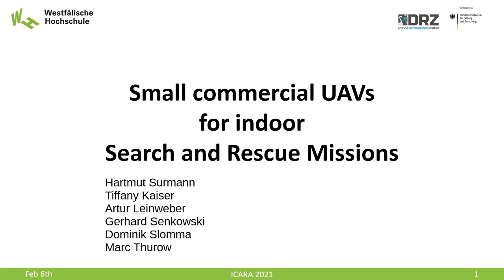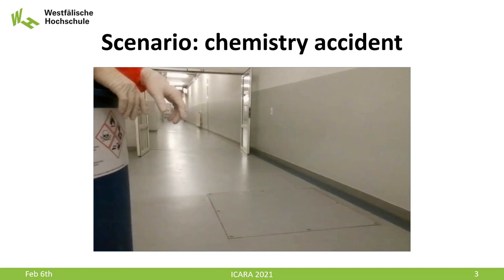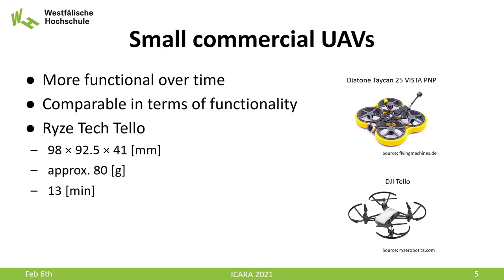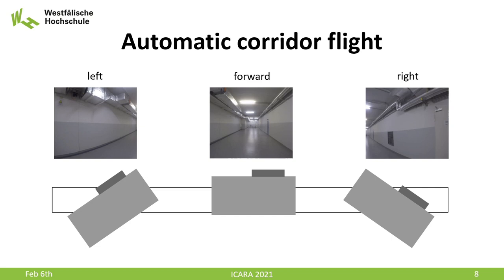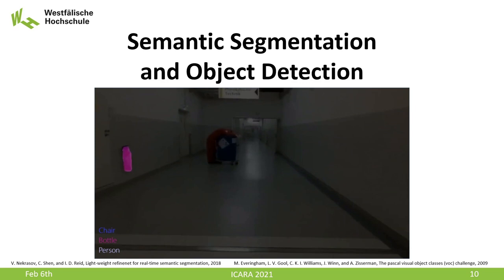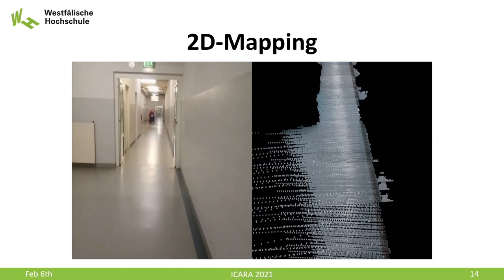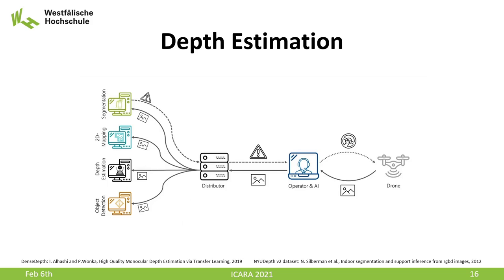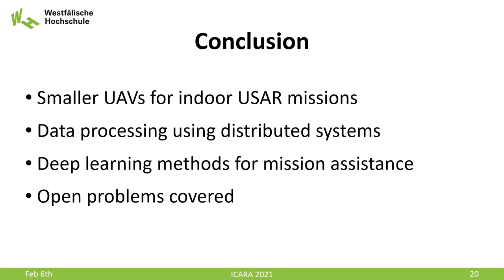Presentation at the ICARA2021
Small commercial UAVs for indoor Search and Rescue Missions

This technical report is about the architecture and integration of very small commercial UAVs (smaller than 40 cm diagonal) in indoor Search and Rescue missions. One UAV is manually controlled by only one single human operator delivering live video streams and image series for later 3D scene modelling and inspection. In order to assist the operator who has to simultaneously observe the environment and navigate through it we use multiple deep neural networks to provide guided autonomy, automatic object detection and classification and local 3D scene modelling. Our methods help to reduce the
cognitive load of the operator. We describe a framework for quick integration of new methods from the field of Deep Learning, enabling for rapid evaluation in real scenarios, including the interaction of methods.